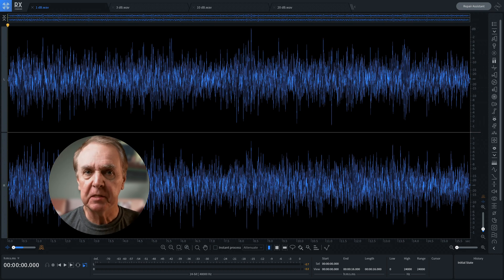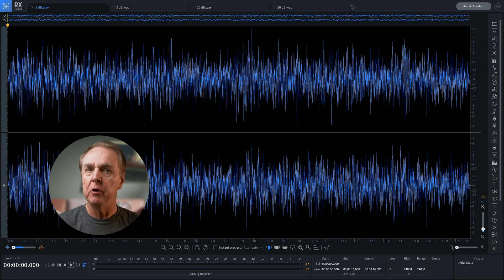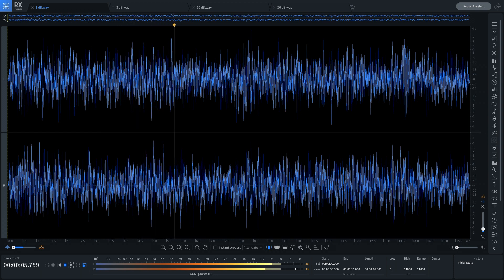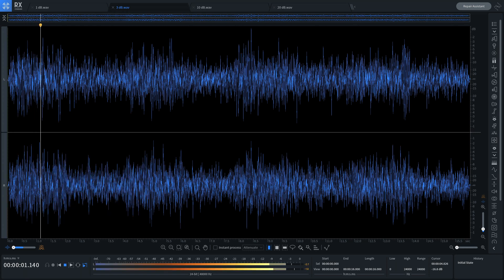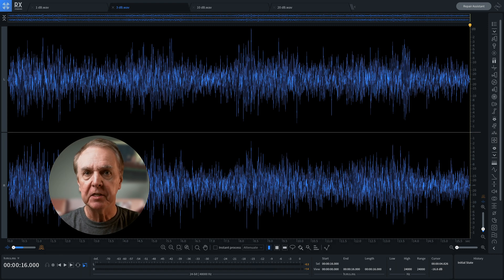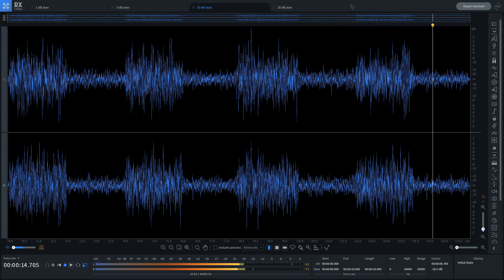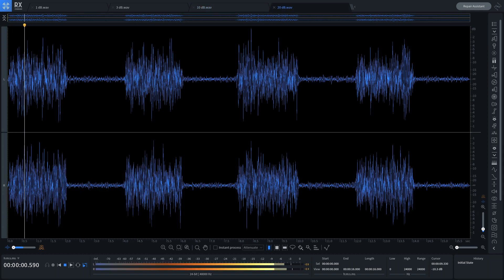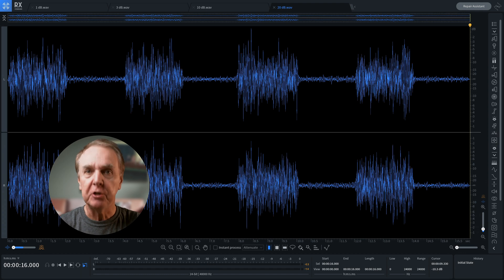SoundBite: An introduction to decibels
It's important to know what changes in decibels sound like. In this video, I'll demonstrate changes all the way from 1 dB to 20 dB.

BEAUTY - Philips 3000 nose hair trimmer